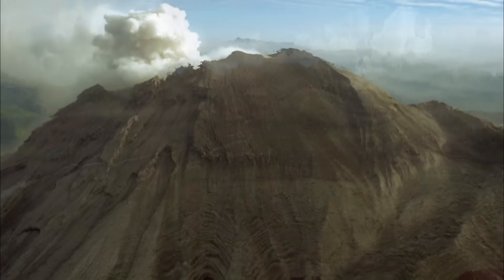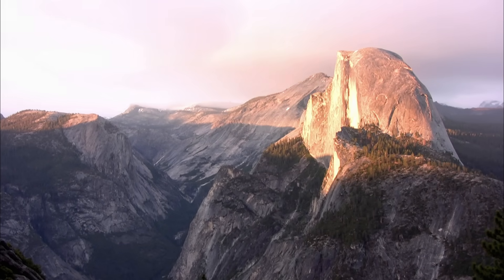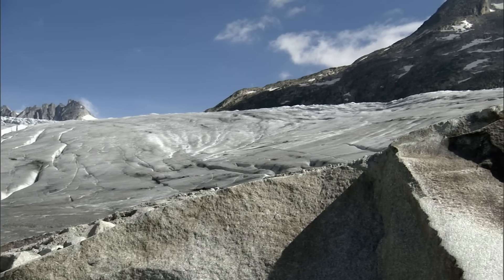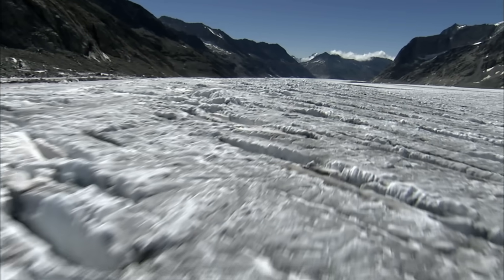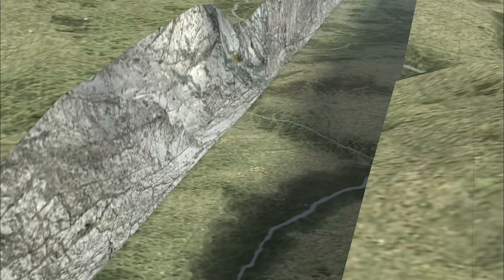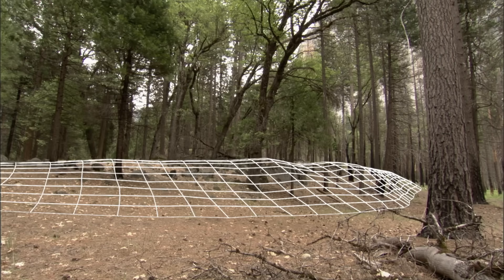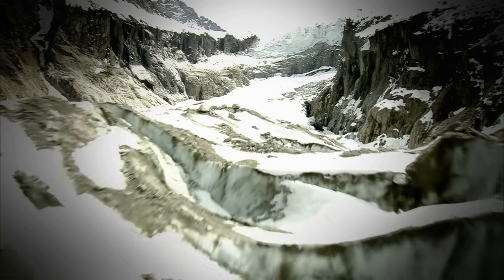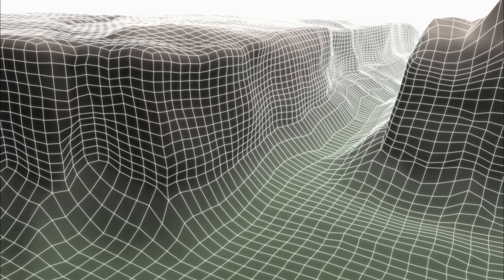Half Dome is the Most Iconic Rock in America | How the Earth Was Made (S2) | History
Yosemite is radically transformed once again. See more in this scene from Season 2, Episode 5, "Yosemite."